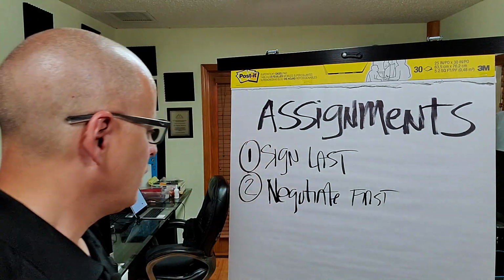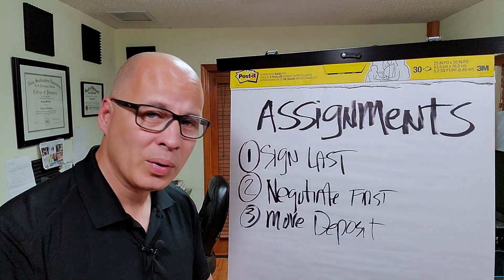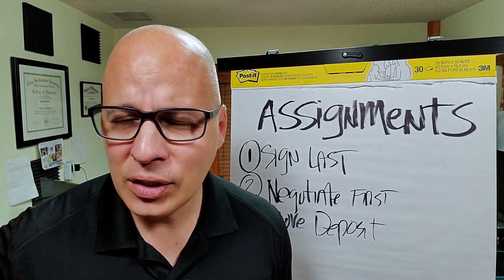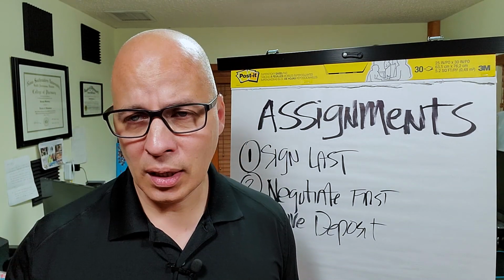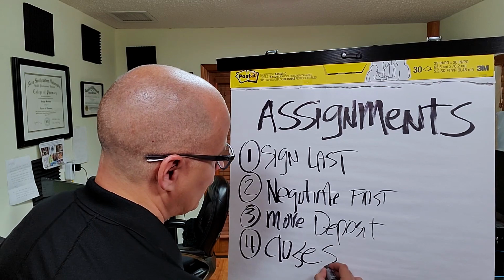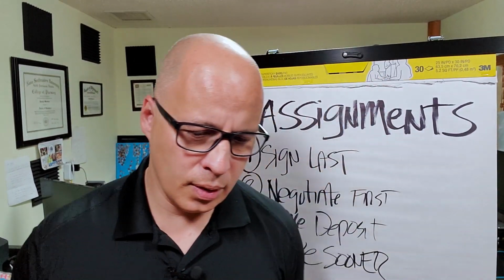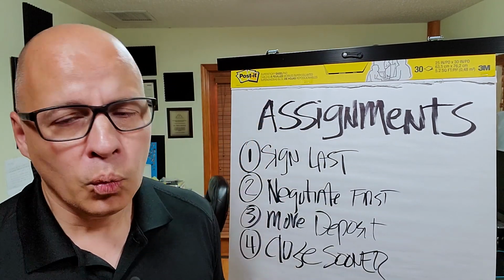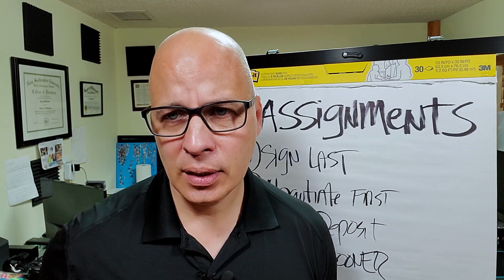😱 My SECRET Real Estate Assignment techniques (Ninja Hacks) | Wholesaling Real Estate